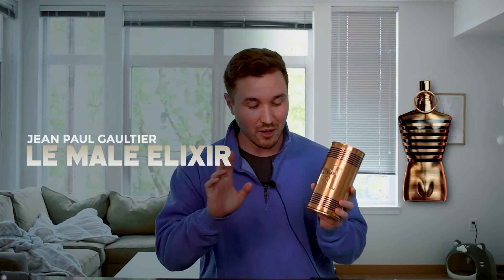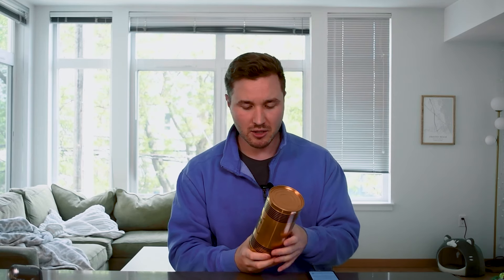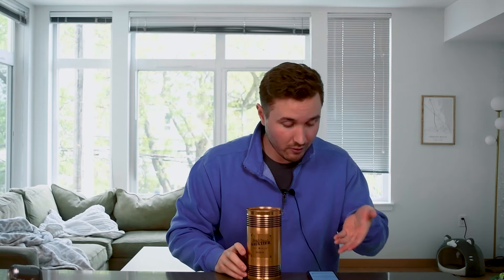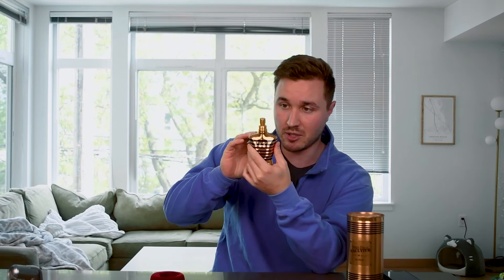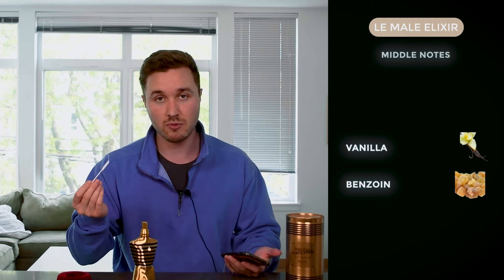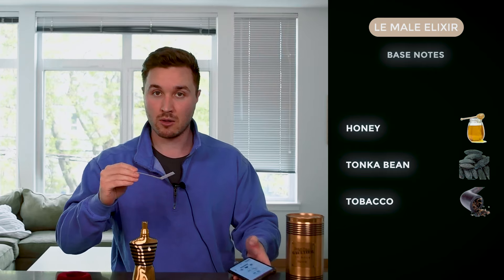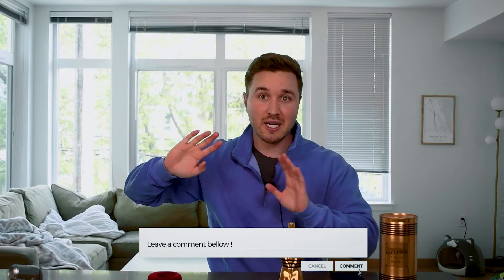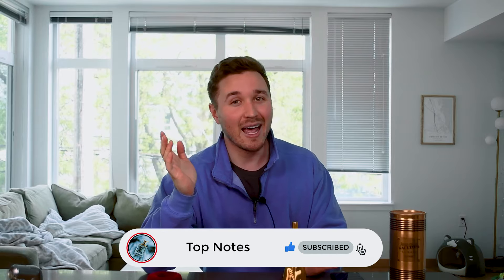JPG Le Male Elixir Review: The Ultimate Night Out Fragrance??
LE MALE ELIXIR (Amazon)
LE MALE LE PARFUM

I run my website and business with shopify and honestly recommend it to anyone thinking about starting a business or a website in general- my referral link to take that leap and start using shopify or their free trial